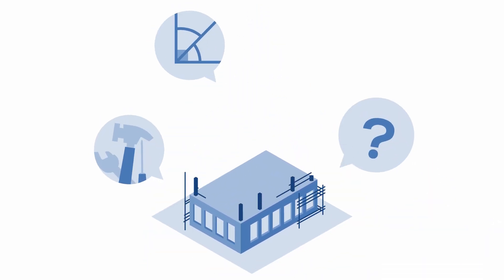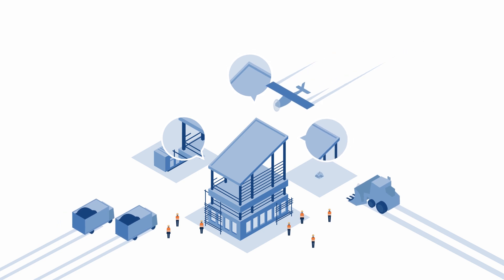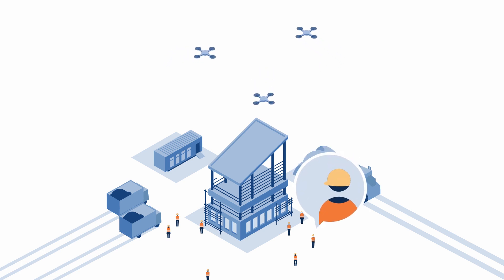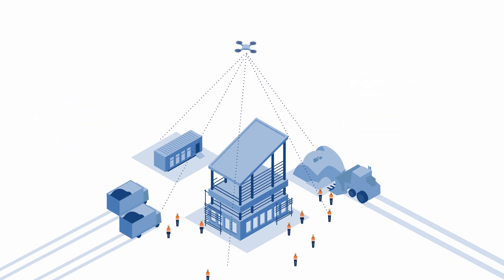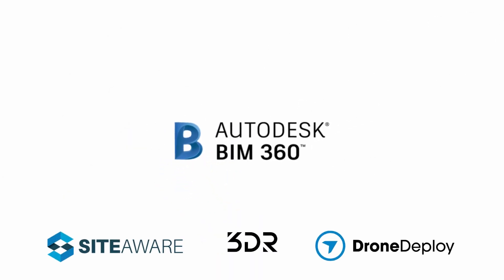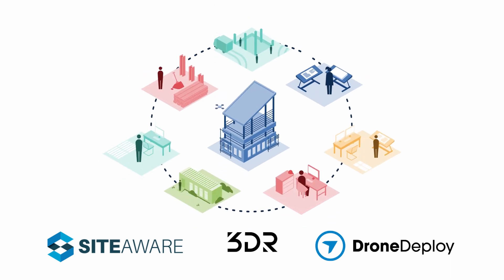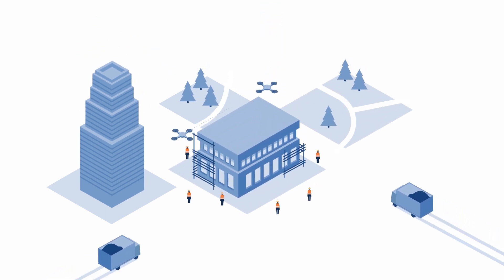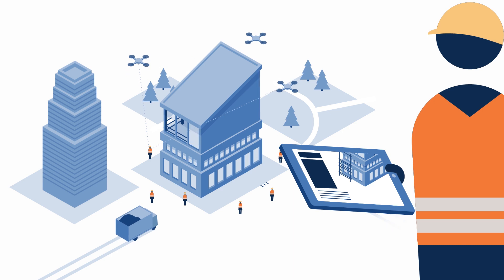BIM 360 - Drones in Construction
Construction projects are complicated and keeping your eye on everything can be tricky but now with drone technology the collection of area data is easier and less expensive!